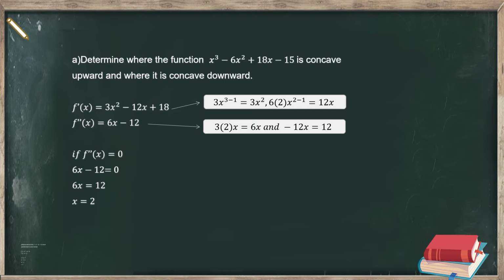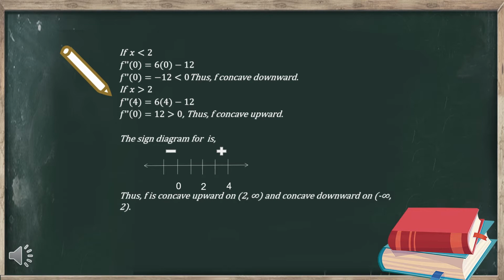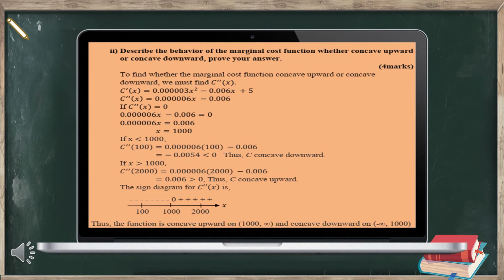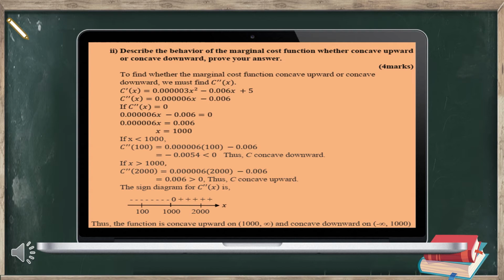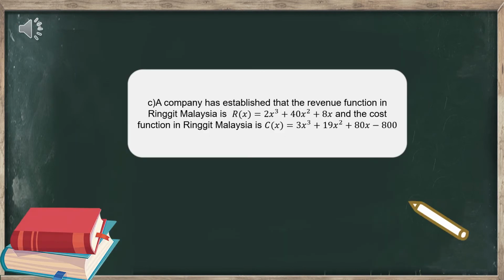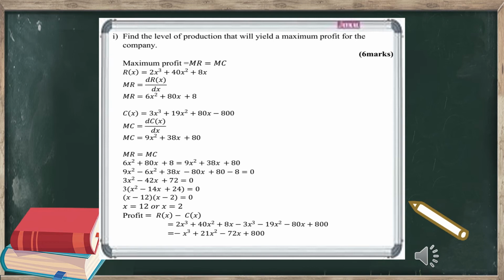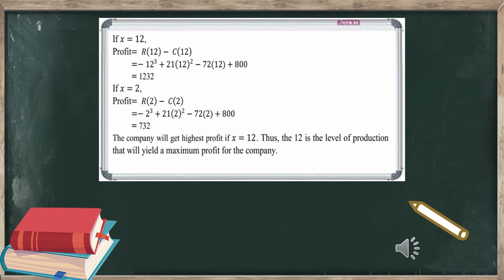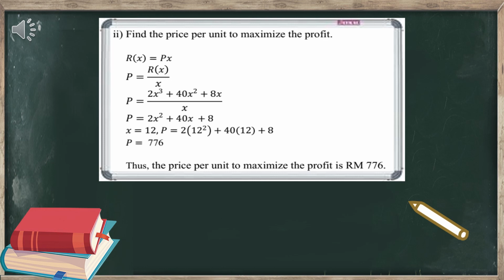276992 (Sahrul Nizam bin Abdullah) - BEEQ 1013 GROUP A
ASSIGNMENT 5 - PROBLEM SOLVING